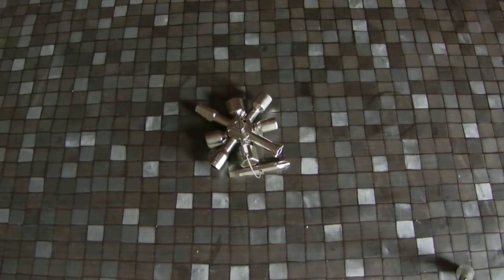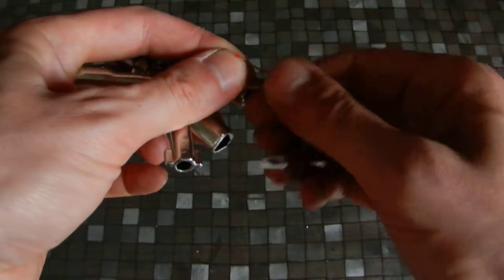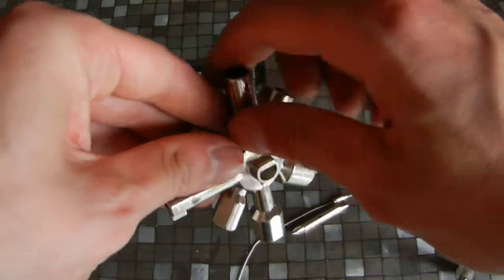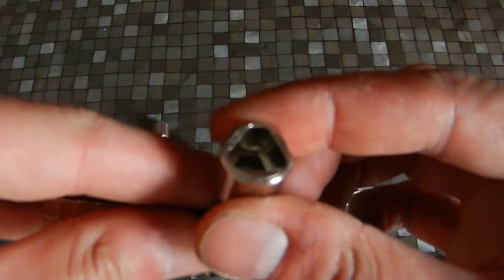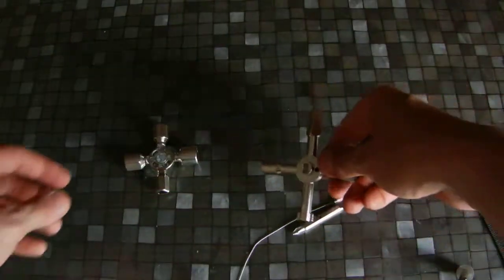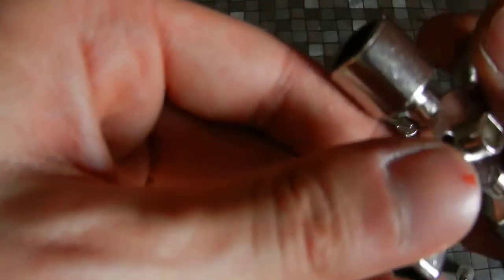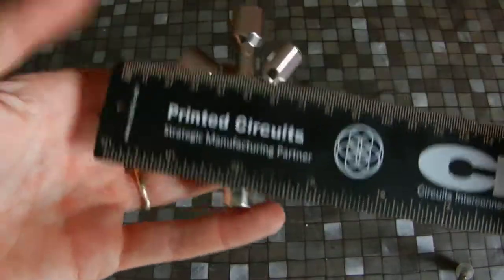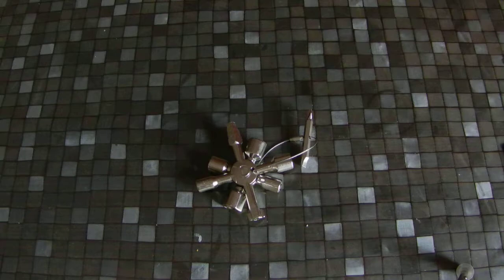Banggood.com: Drillpro 10 In 1 Electric Control Cabinet Key Zinc Alloy Multi-function